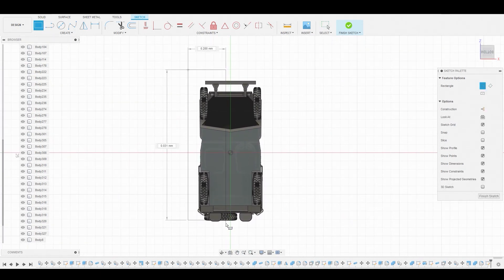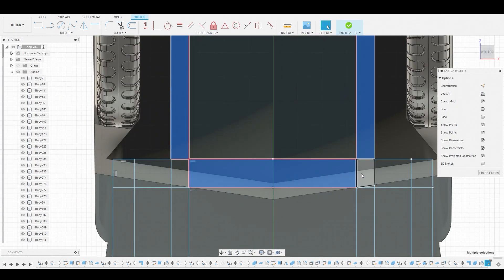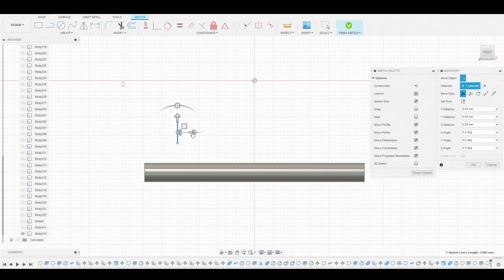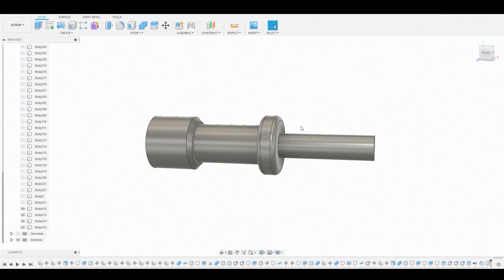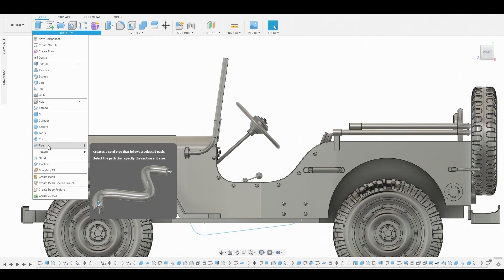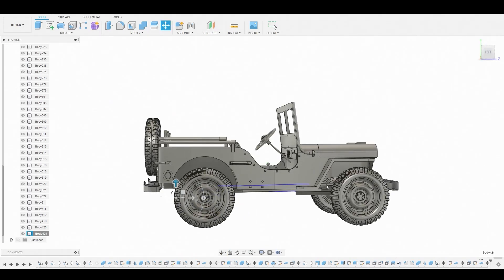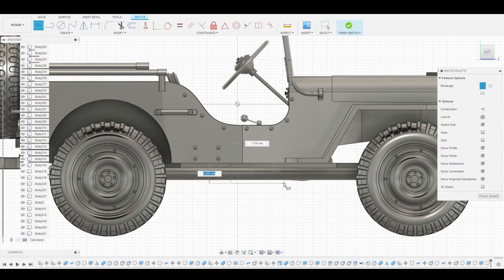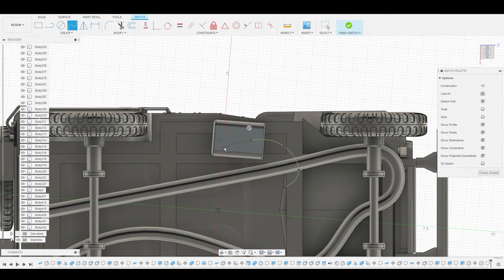p14 UnderFrame Carriage